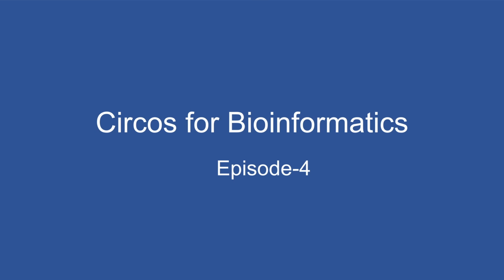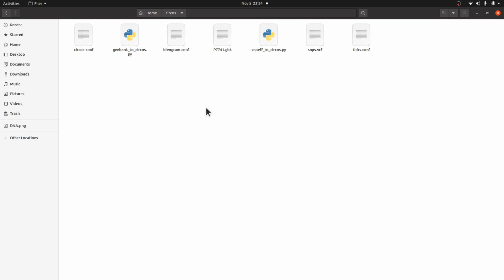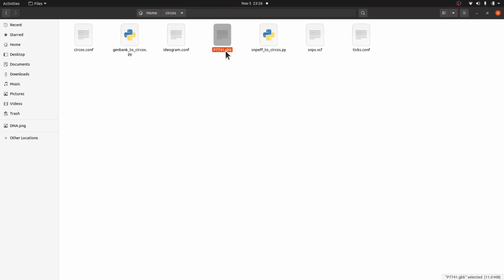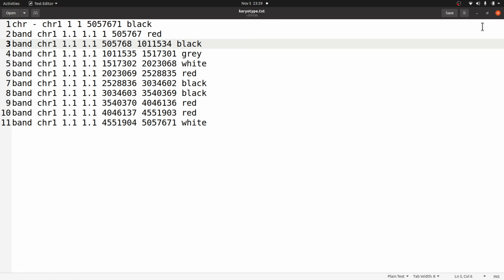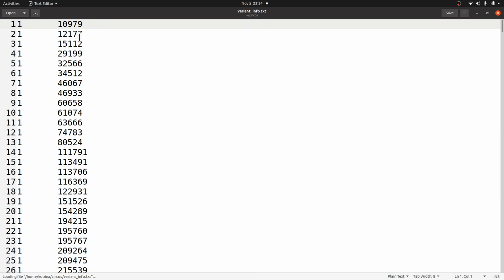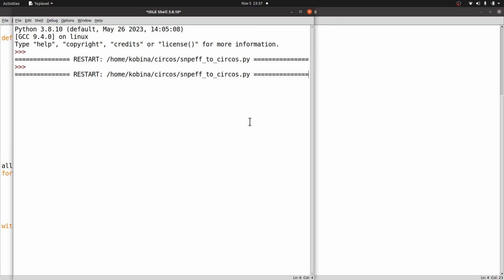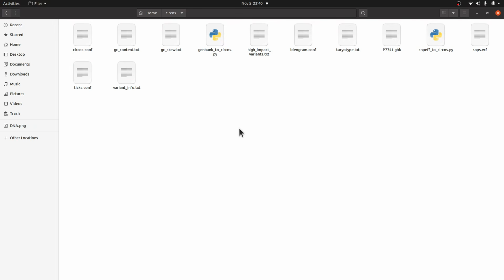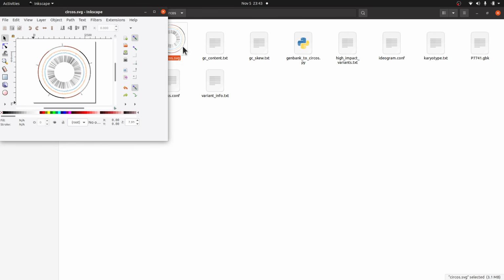Circos Tutorial for Bioinformatics - Visualizing Microbial Genomes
CIrcos to Visualize Microbial Genomes

bioinformatics tutorial
bioinformatics course
Bioinformatics Project